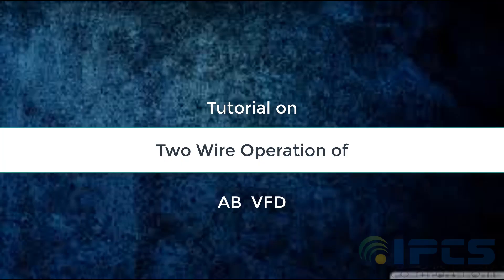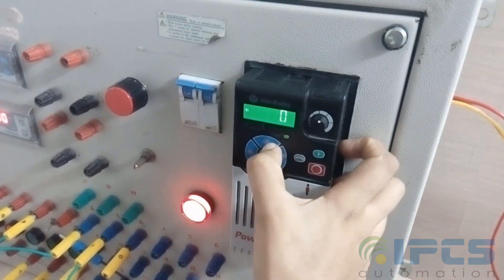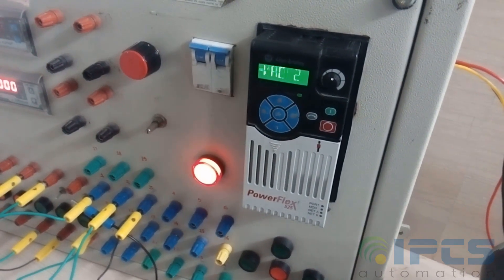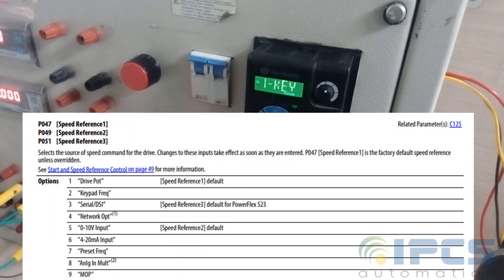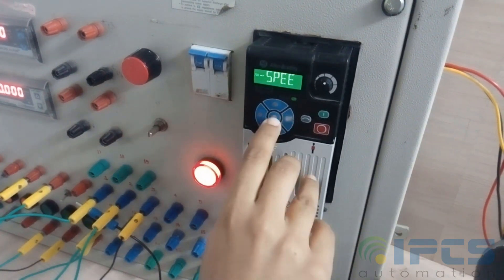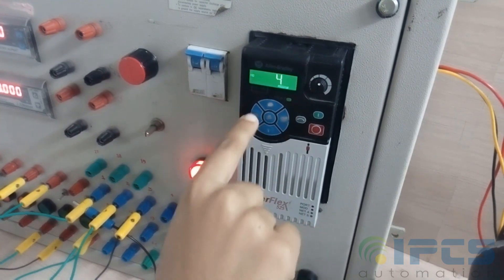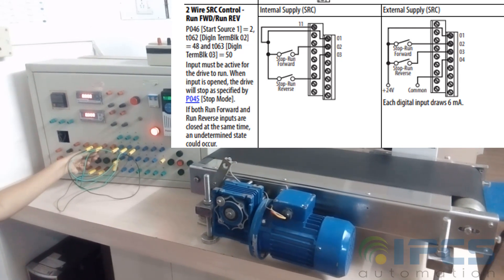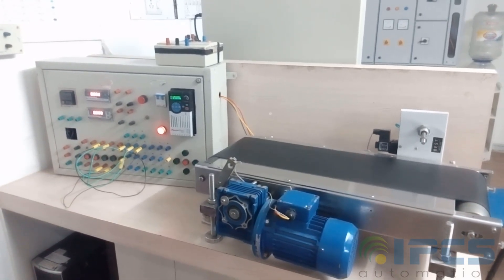Two Wire Operation of Allen Bradley VFD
In this video we are going to show how to use the Two wire Operation  in Allen Bradley VFD..It is one of the  drive operating mode by digital terminals.